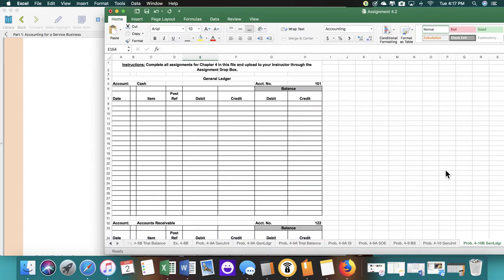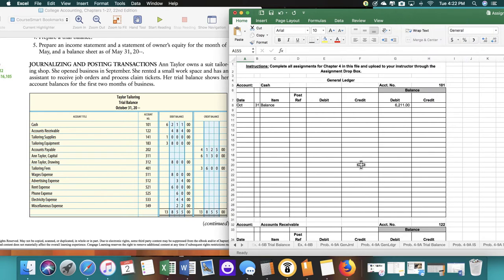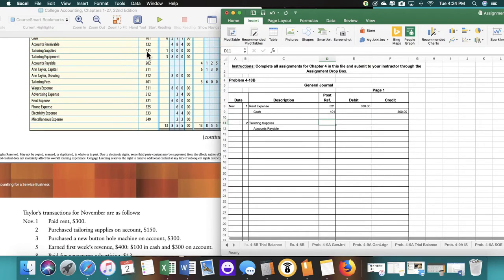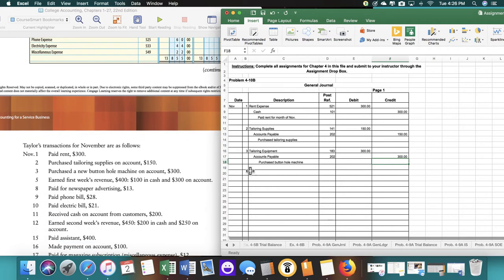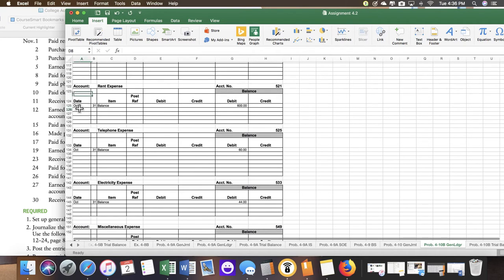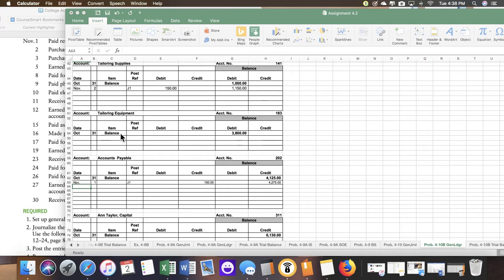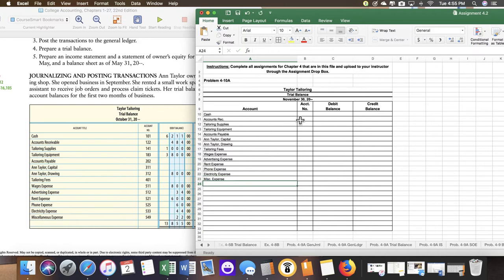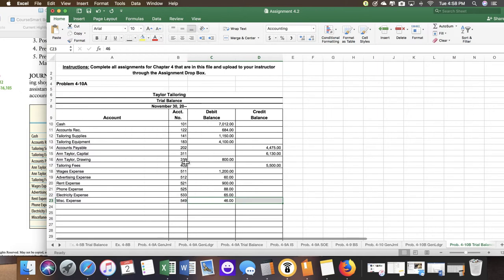Week 4 Assignment 4 10B